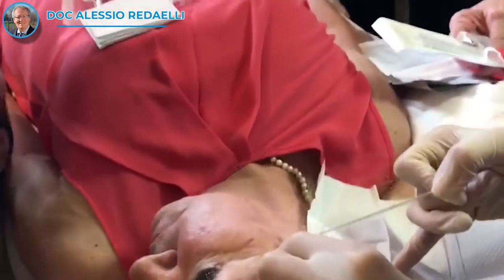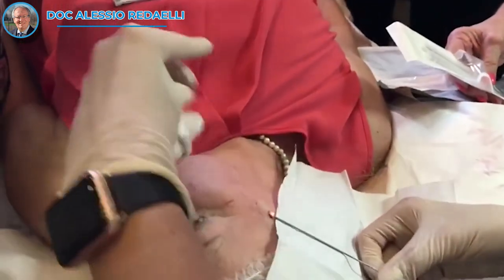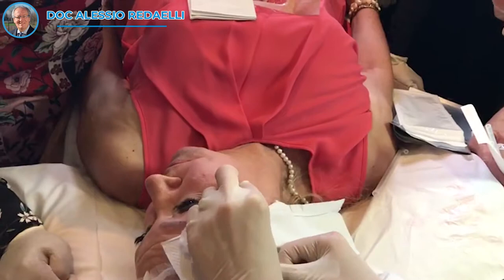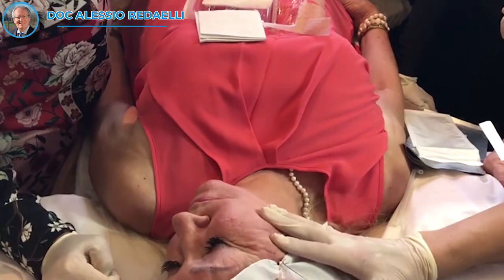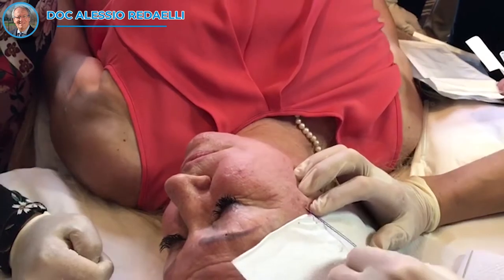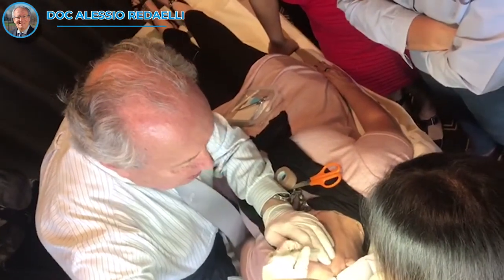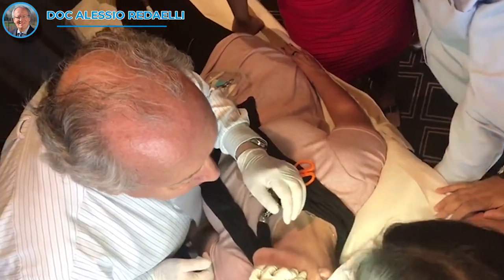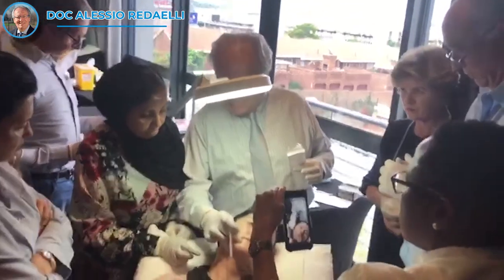PDO barbed threads: anesthesy and cannula